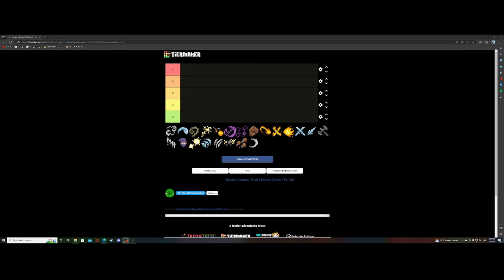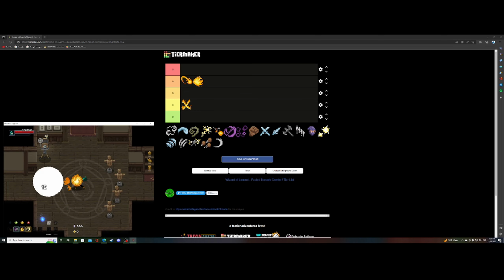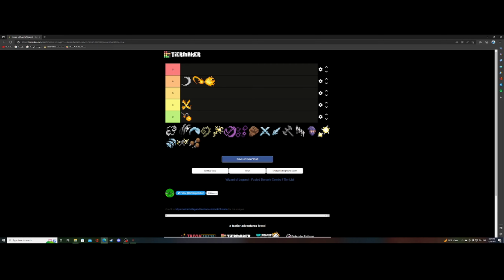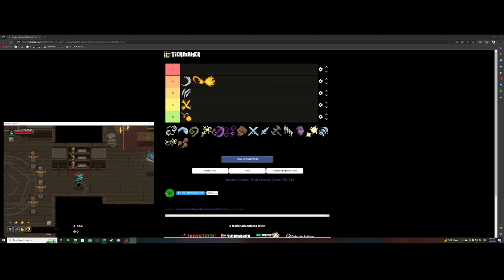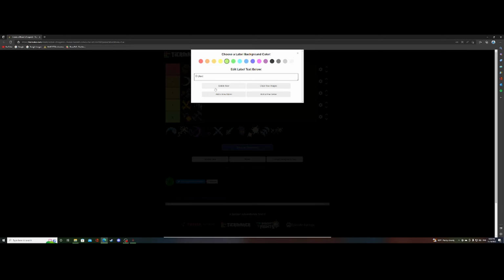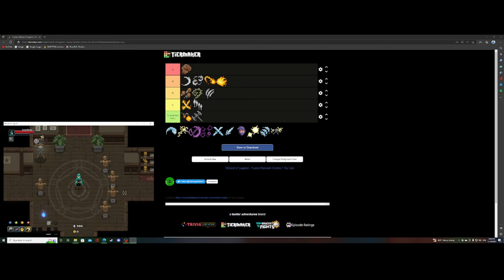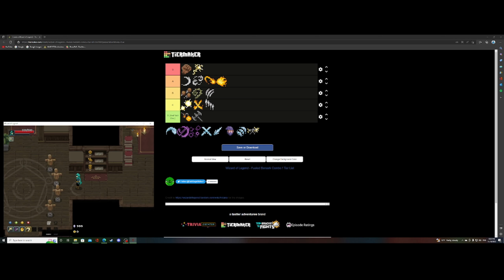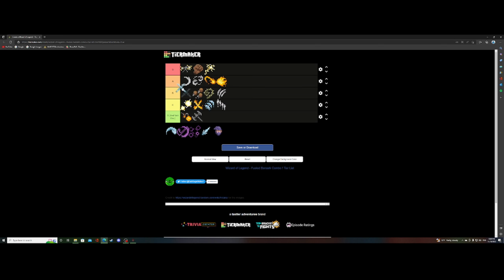Wizard of Legend - Fueled Berserk Basic Combo Tier List!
It took a while, but we finally have the Fueled Berserk Tier List up!  Do you agree with my choices?  Do you have another thought on one of these basic arcana combos?  Let's have a fair and civil discussion, everyone!

0:00 - Intro
2:45 - Flame Strike
5:15 - Fiery Yo-Yo
8:35 - Flame Cross
11:31 - Bouncing Blaze
14:06 - Wind Slash
16:46 - Severing Slash
19:53 - Perforating Jet
24:04 - Air Spinner
26:59 - Obsidian Splitter
30:46 - Bladed Vine
34:53 - Stone Shot
39:10 - Earth Knuckles
42:40 - Volt Disc
45:14 - Quick Note about PvP
45:56 - Radiant Blast
48:36 - Bolt Rail
51:39 - Spark Contact
54:35 - Rip Tide
56:51 - Frost Blade
59:14 - Aqua Arc
1:03:06 - Ice Dagger (Michael Myers/Jason Voorhees/Stabby McStabberton)
1:06:57 - Chaos Crusher
1:09:47 - Phantom Division
1:12:18 - Chaos Reaper
1:15:16 - Outro
1:16:27 - End Cards

Links to My Stuff!